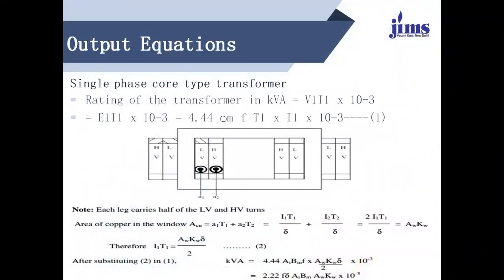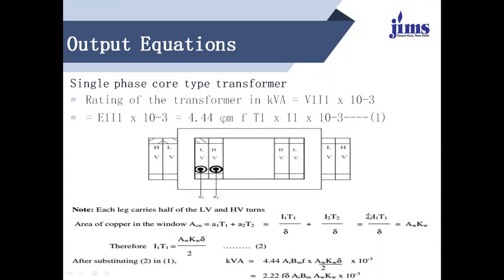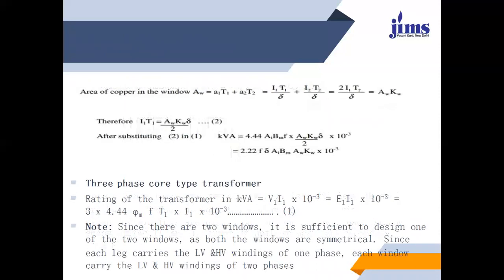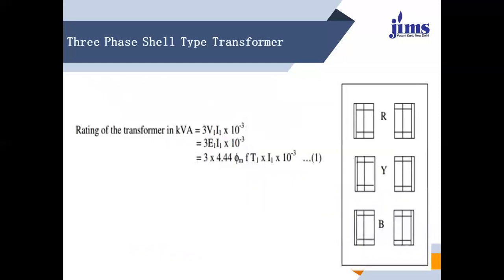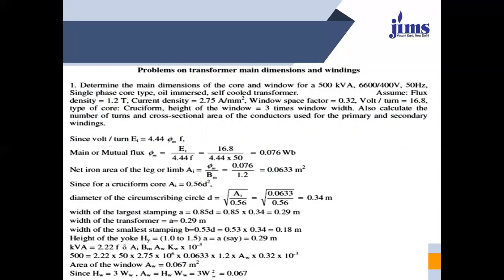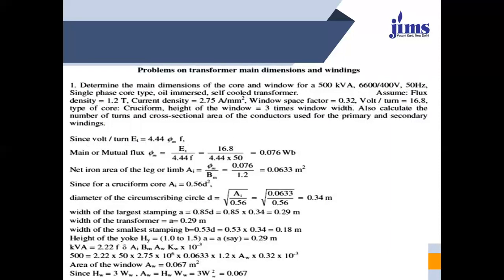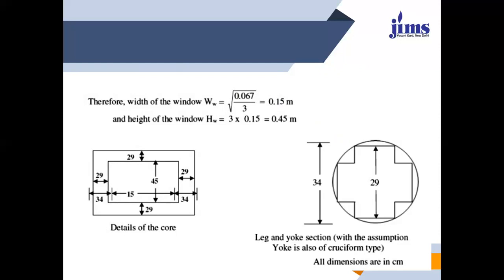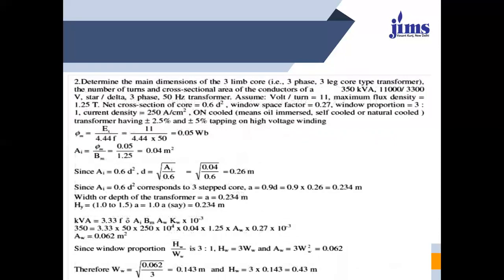JK Electrical Machine Design ETEL 405 Lecture 29